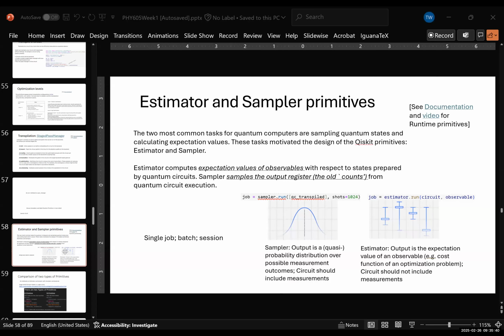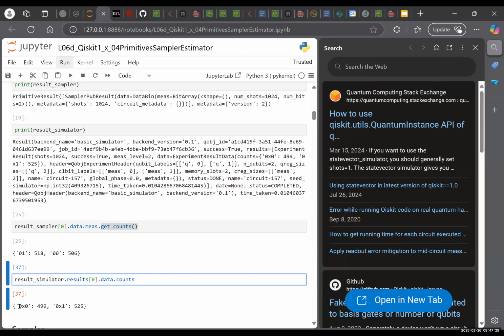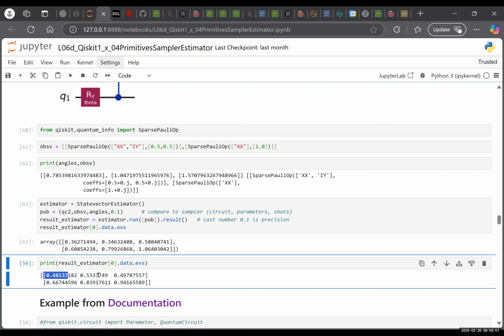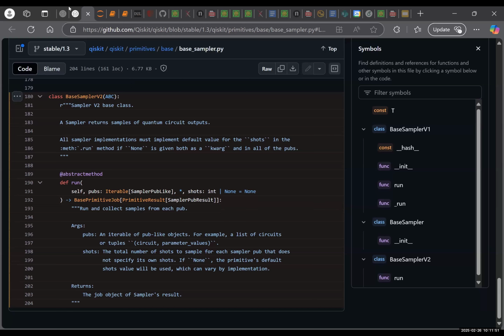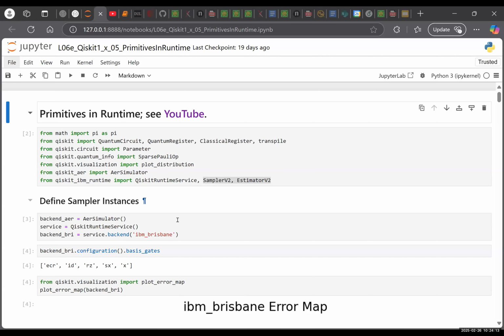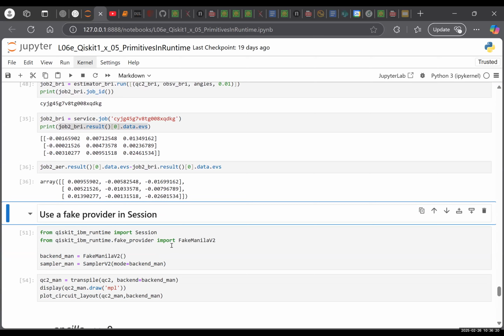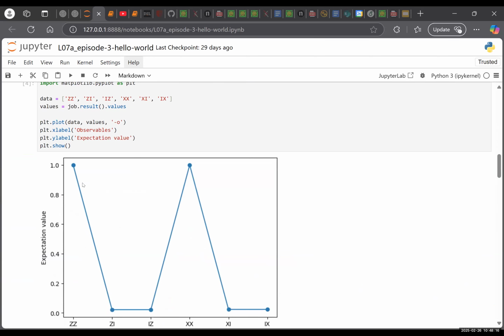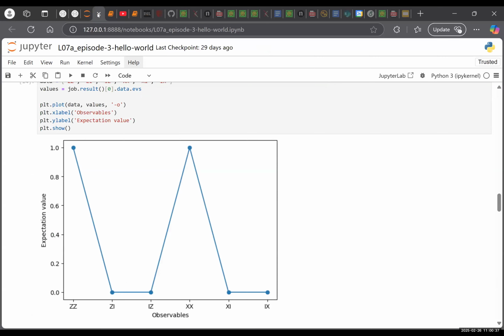2/26/2025: Estimator and Sampler Primitives on Runtime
This lecture continues the discussion on Qiskit Primitives: Estimator and Sampler by going through several notebooks, including ideal and noisy simulations, as well as runs on both fake and real backends via IBM Runtime.  It also discusses materials from Dr. Derek Wang’s “Episode 3—Hello World,” which highlights a multi-qubit GHZ state creation.